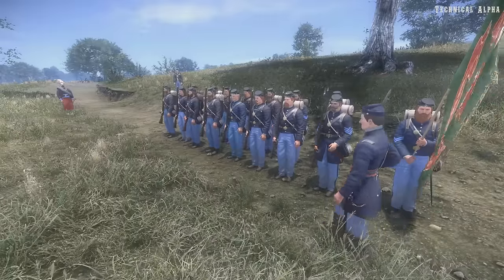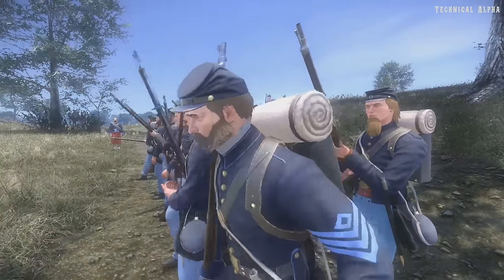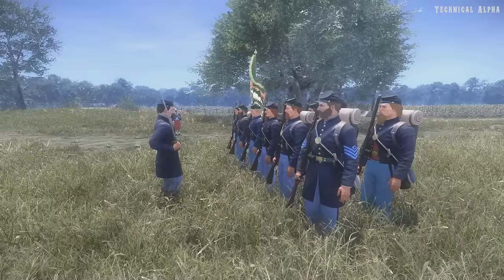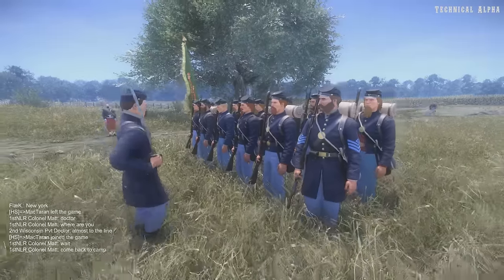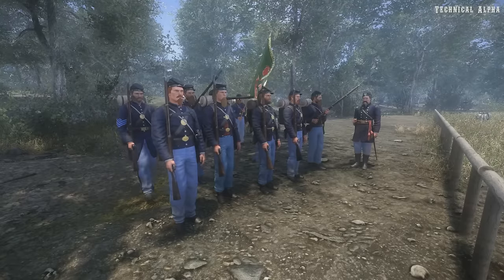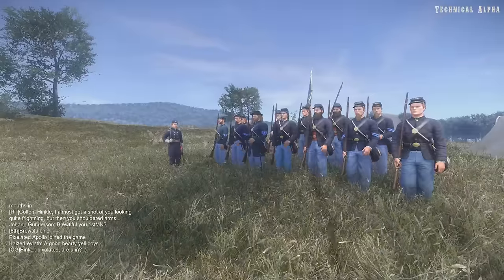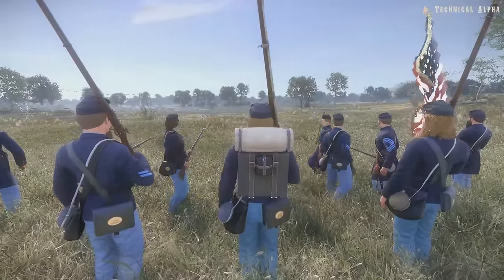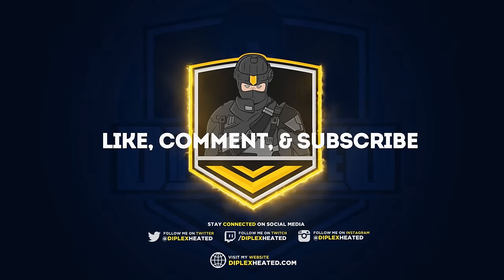FIRE BY RANK - War of Rights Gameplay